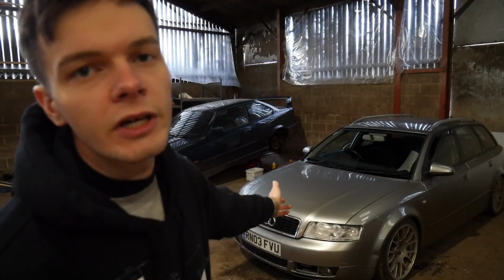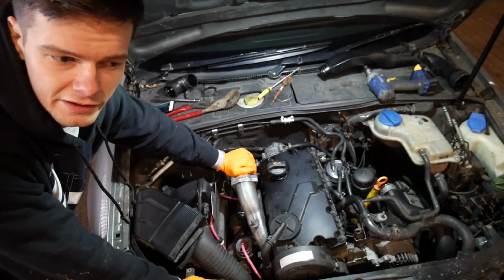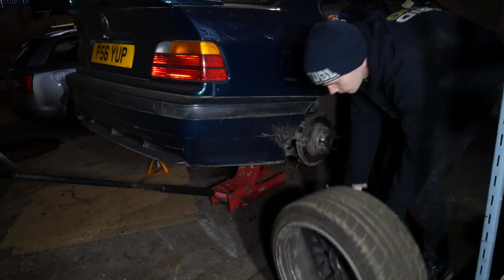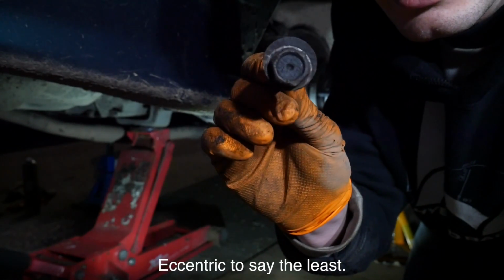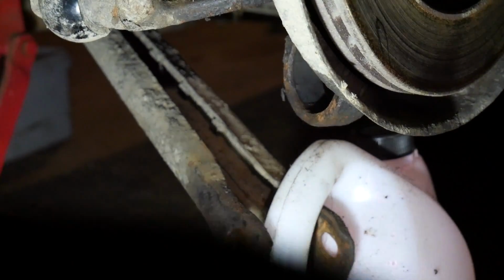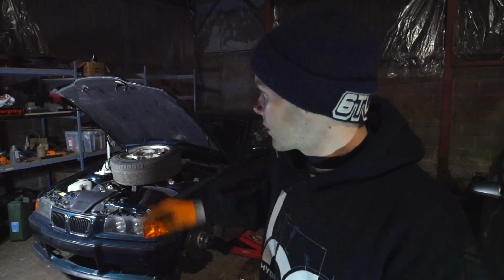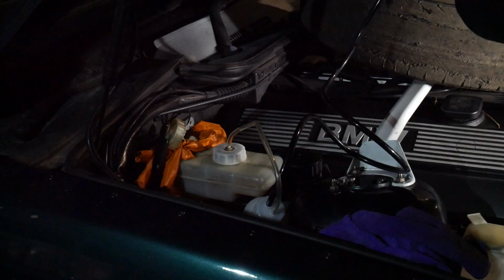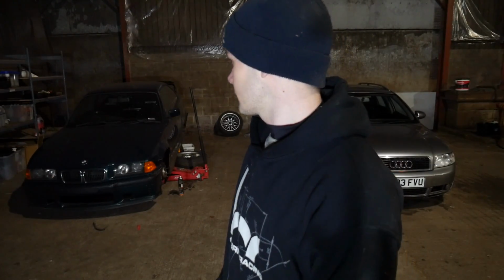Bushes to Balljoints. Autobarn EP2!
Episode 2!! Still getting the hang of the lighting situation, bare with me :)

Supported by...